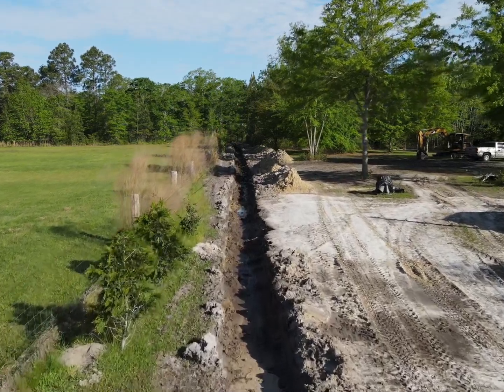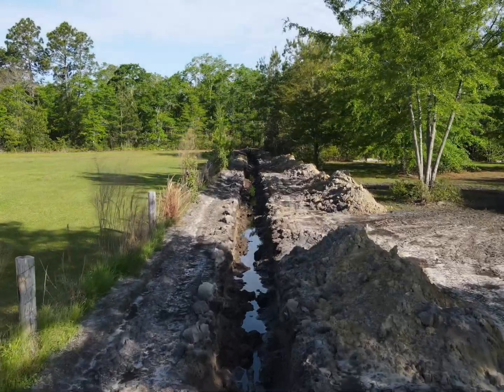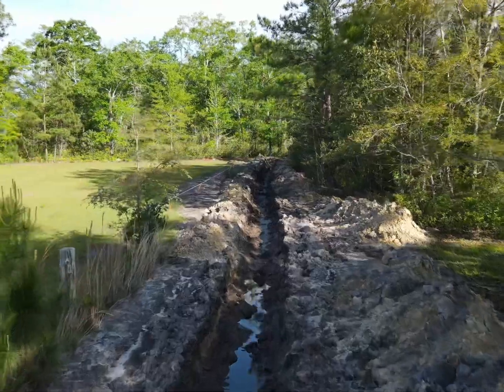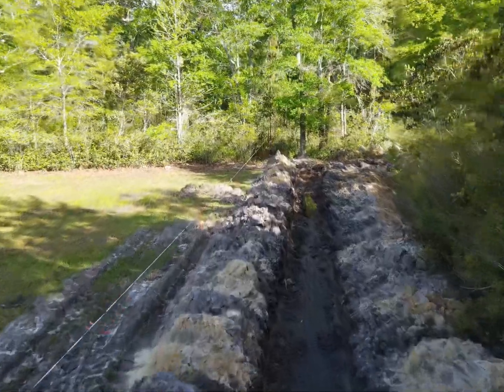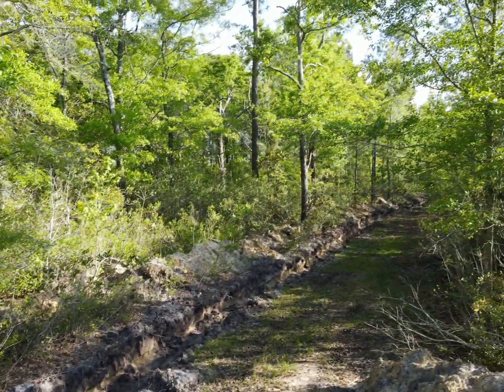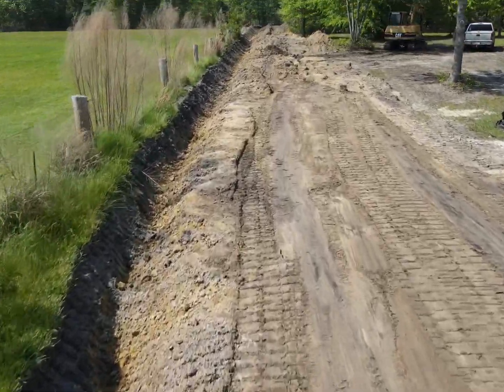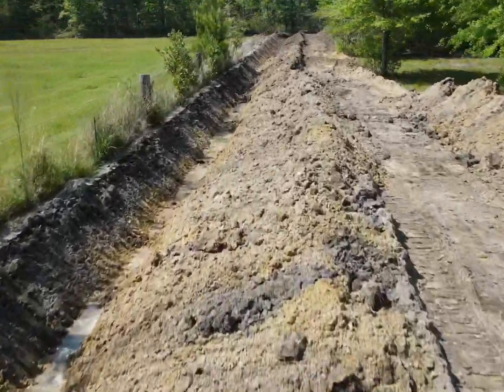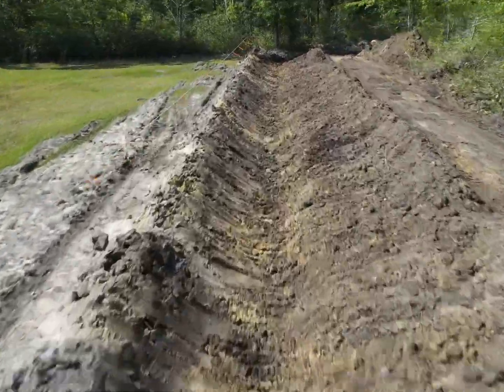Little bit of ditching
Getting rid of a lot of water on a homes site. Had to dig about 300 foot of ditch to drain surface and groundwater.   ￼